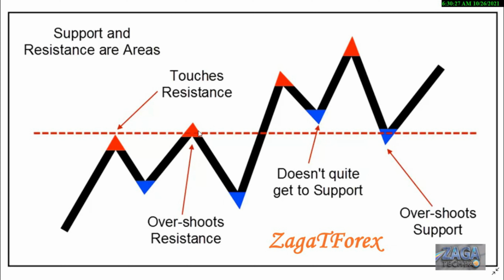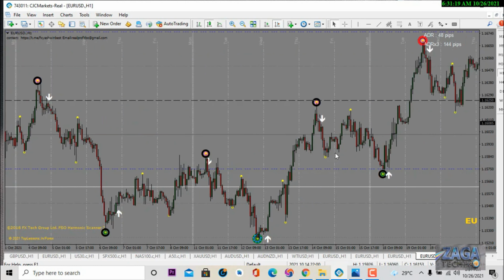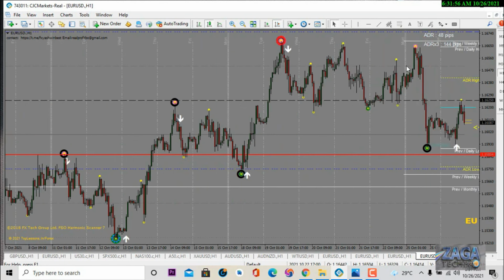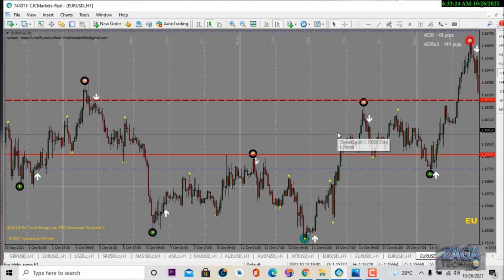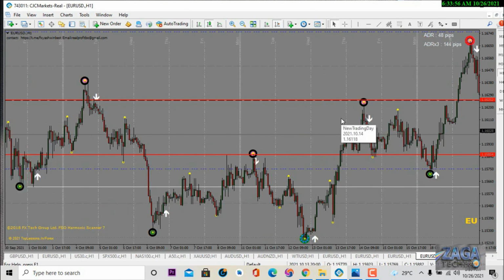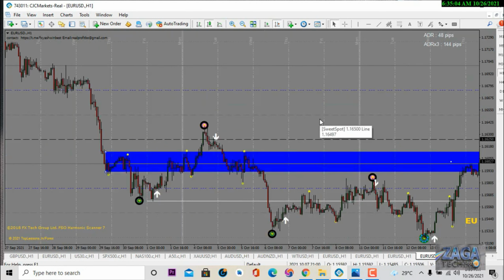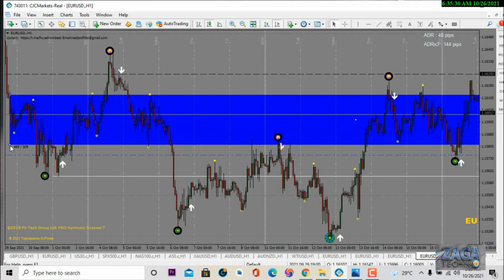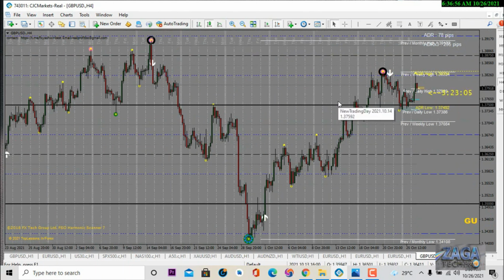How to use Support and Resistance as an Area in Forex Trade Market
Support and resistance levels are a powerful concept in technical analysis.
Support Turns into Resistance and Resistance turns into Support in forex chart
If you’re a beginner in the market, understanding the concept of support and resistance levels should be your number one priority. This is because many advanced strategies rely on the basics of support and resistance.
Support lines represent prices where the market had difficulties to break below.
Prices move because of supply and demand. When demand is greater than supply, prices rise. When supply is greater than demand, prices fall. Sometimes, prices will move sideways as both supply and demand are in equilibrium.